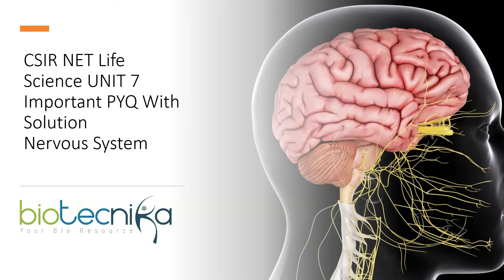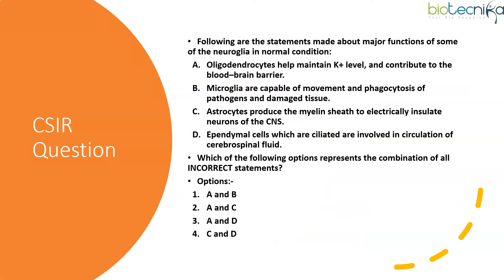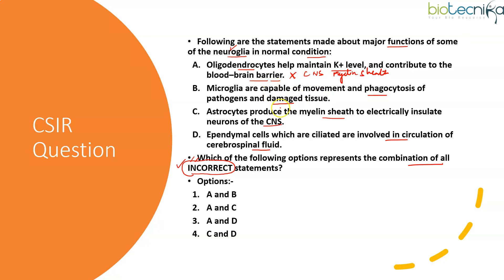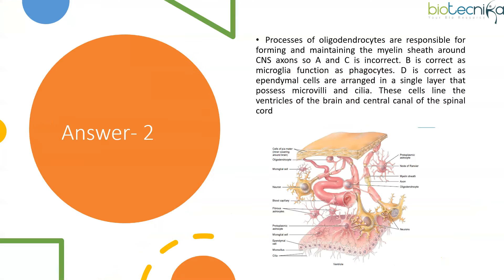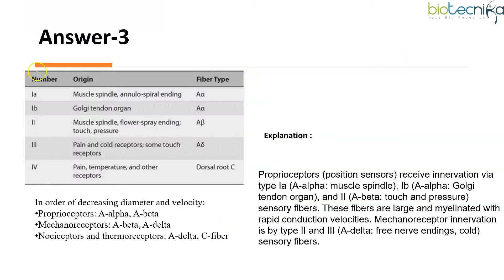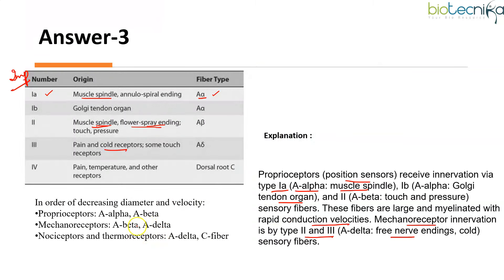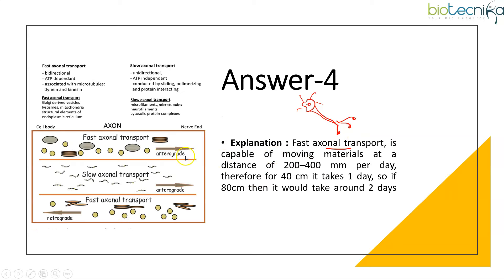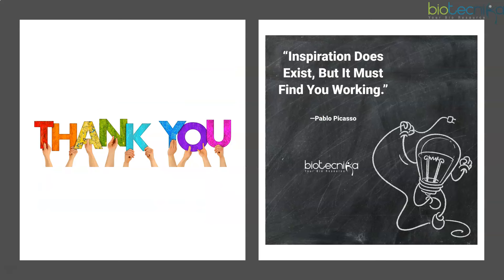Nervous System Important PYQ | In-depth Discussion on Key CSIR NET Life Science Unit 7 Concepts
Prepare thoroughly for CSIR NET Life Science Unit 7 with this intensive review focusing on the nervous system. Dive deep into essential topics and ace various question formats including statement-based, numerical, and graph-based queries. Understand neuroglial cells' roles in potassium regulation, myelin sheath production, and immune response to ensure accurate answers.

Master graph-based questions as they might appear in your exam, enhancing your analytical skills for future challenges. Differentiate between the functions of astrocytes and oligodendrocytes in insulating neurons and forming the blood-brain barrier respectively.

Explore the functions and characteristics of Endal cells in circulating cerebrospinal fluid, and grasp the specifics of various cells within the central nervous system for a comprehensive understanding.

Familiarize yourself with matching sensory nerve fibers to sensory receptors for precise solutions, and categorize sensory receptors and nerve fibers based on their functions and conduction velocities for exam success.

Delve into fast axonal transport, understanding its intricacies such as vesicle travel time and overall material movement within the nervous system. Solidify your knowledge of different types of fast axonal transport to tackle numerical-based questions effectively.

Prepare with confidence, ensuring you're well-versed in CSIR NET Life Science Unit 7 concepts related to the nervous system. Watch, learn, and succeed with this in-depth discussion.